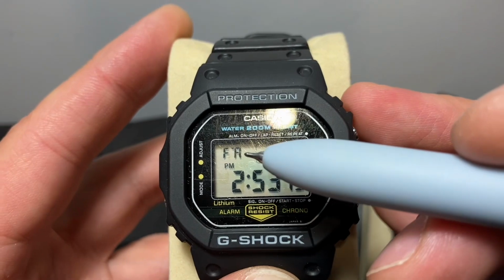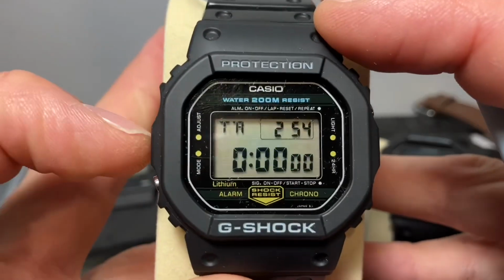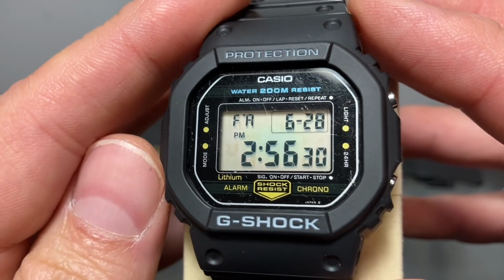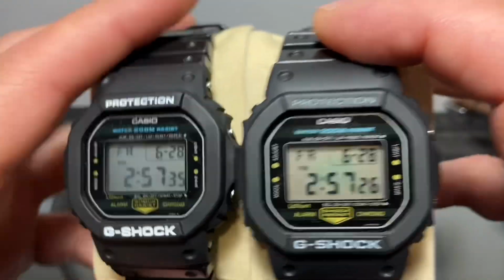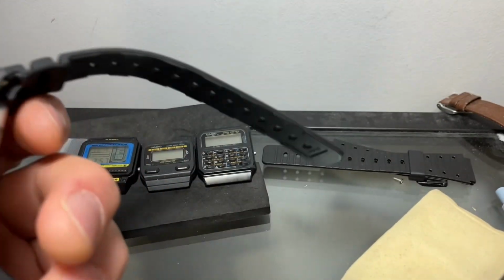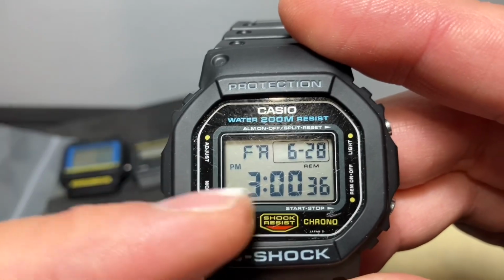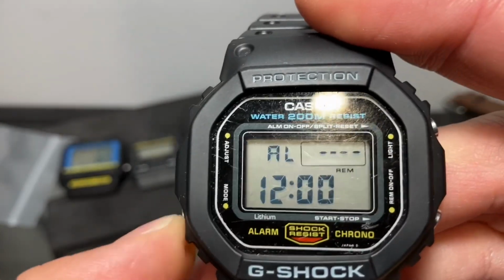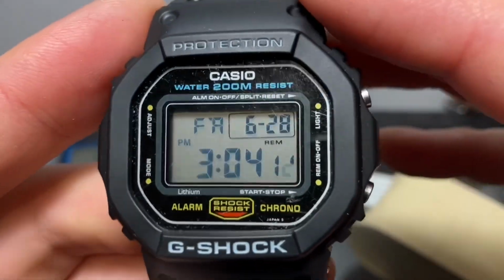Comparison Casio dw 5200 vs dw 5600C - cal. 240 vs 691/901